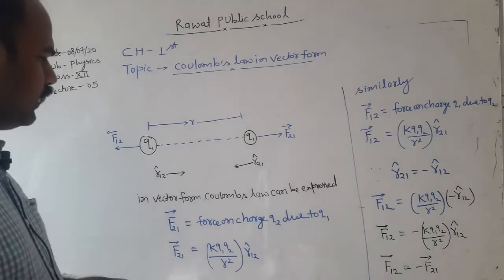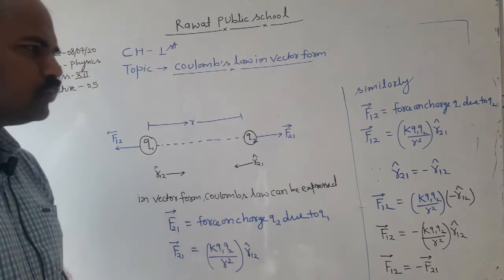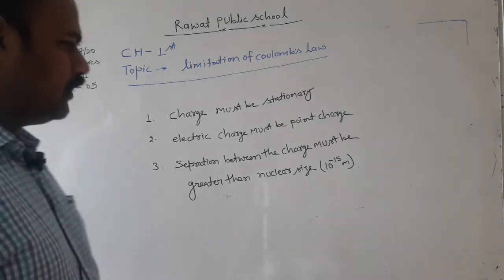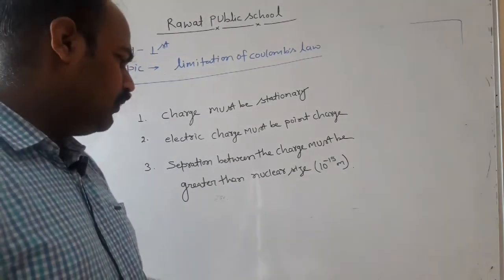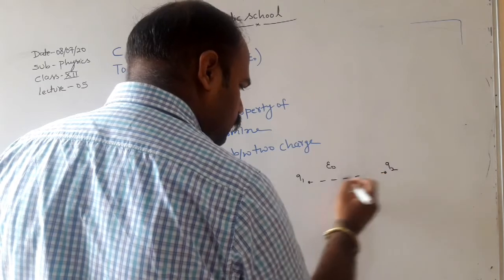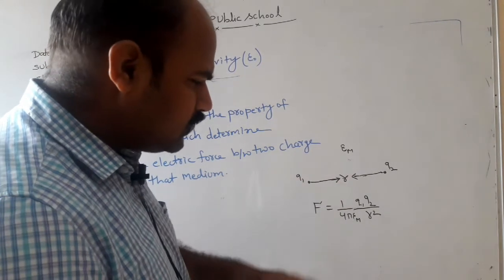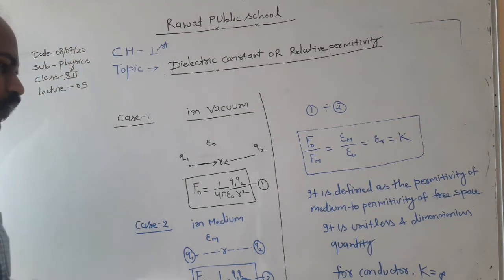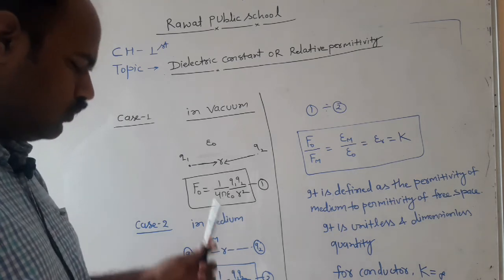Subject physics ,class XII , Lecture- 05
Chapter 1st, Topic -coulomb's law in vector form